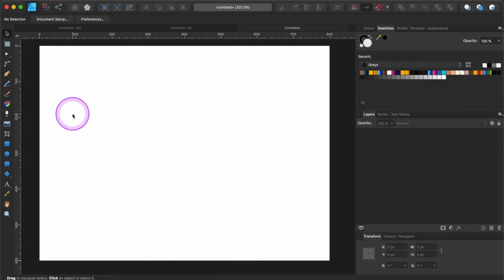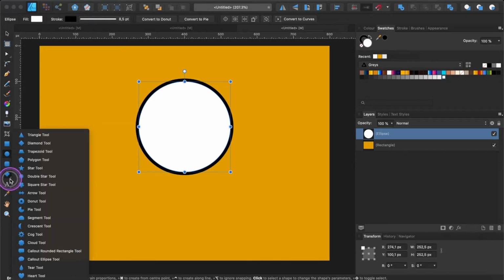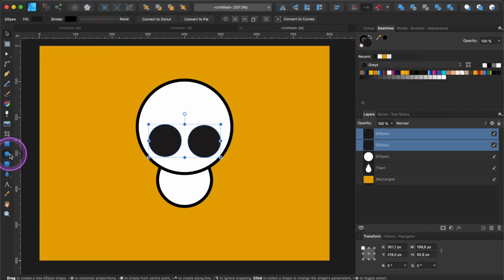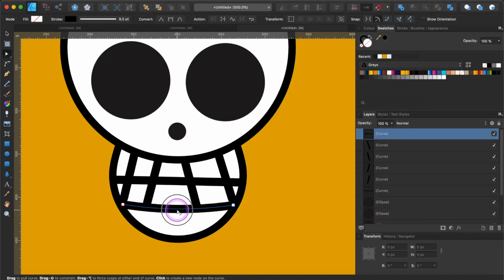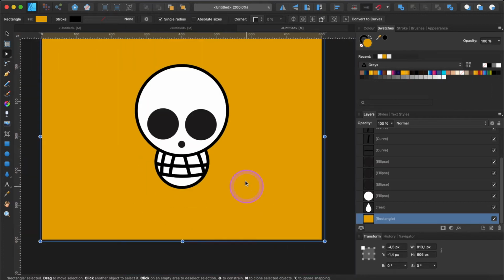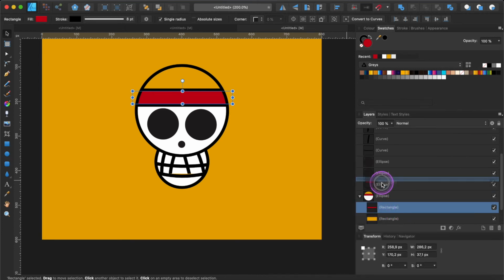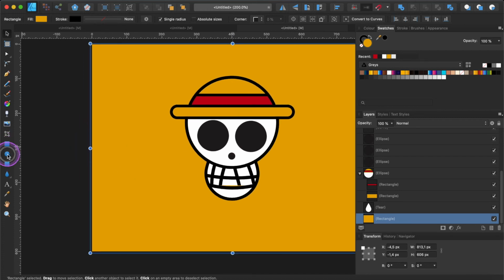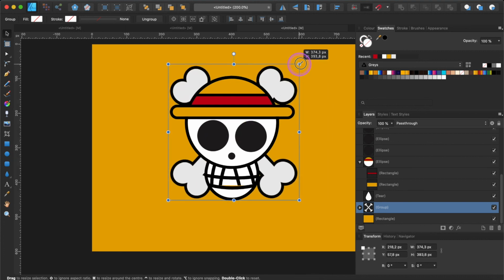Affinity Designer Tutorial, Make One Piece Anime Logo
make straw hat pirates logo with affinity designer